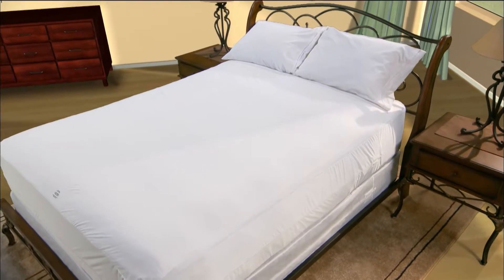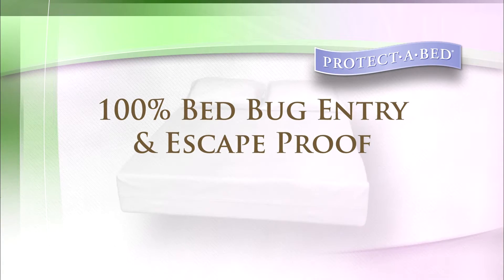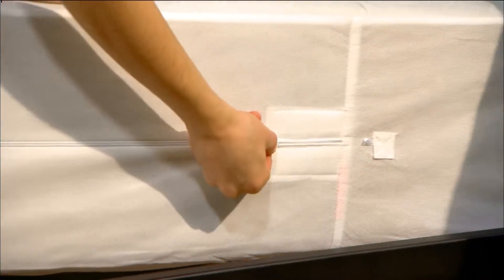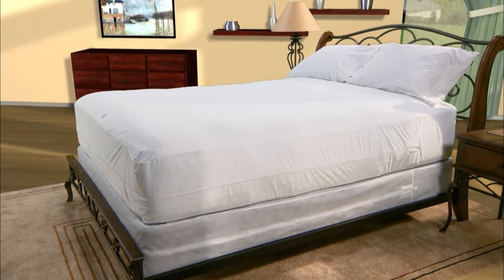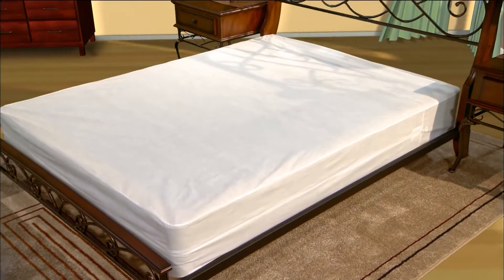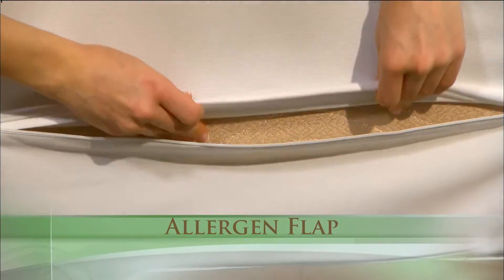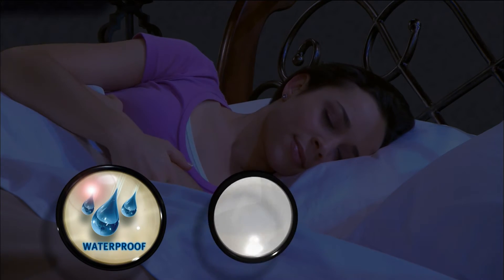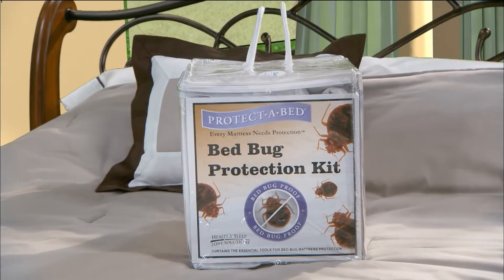Protect-A-Bed Bed Bug Protection Kit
Protect your bedding investment from bed bug intrusions with this Protect-A-Bed kit. You can provide protection for your whole bed or use these products to assist with management of an already existing infestation. This kit includes:

1 Bed bug proof box spring encasement

1 AllerZip mattress encasement

2 AllerZip pillow encasements

All of these products are lab-tested and entomologist-certified as 100% bed bug entry and escape proof. This ability comes from several different components, including:

The Zipper – extremely fine-toothed zipper makes it next to impossible to slip past.

BugLock with Secure Seal – encase the zipper ends to make sure there isn’t so much as a tiny whole they can use to slip through.

The AllerZip Smooth mattress encasement provides a comfortable and absorbent polyester surface. Beneath that is the Miracle Membrane, which is 100% bite proof. It also features the AllerZip flap and double-stitched seams to add to your protection.

Check out this kit and protect your box springs (a common hiding spot), get pillow protection to breathe easier, and enjoy a comfortable mattress.

Check out the vid for installation help on all the elements of your bed.